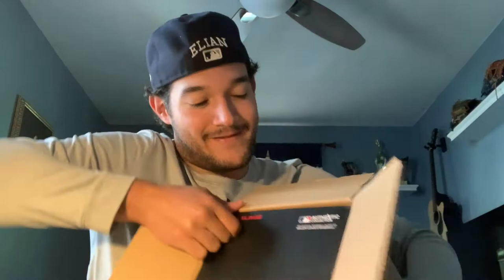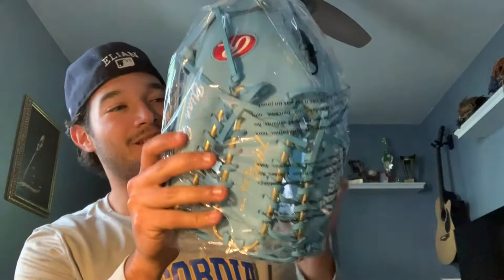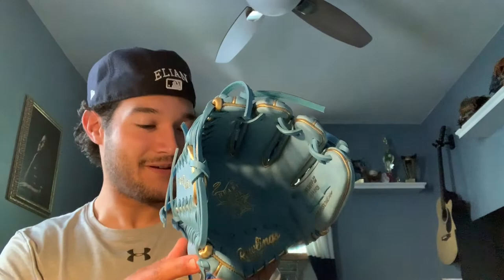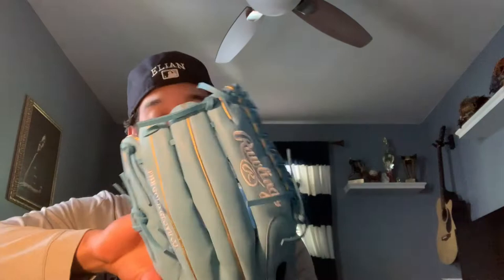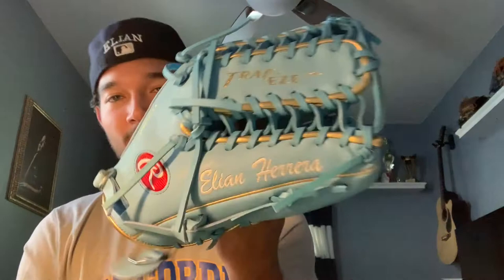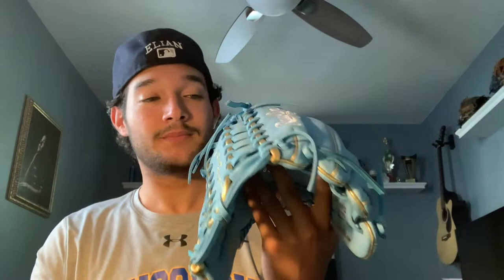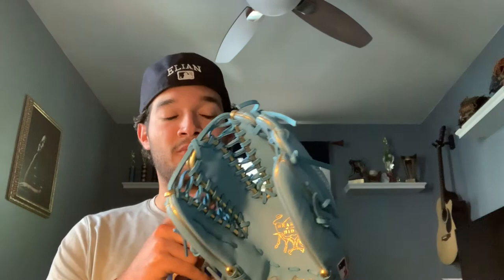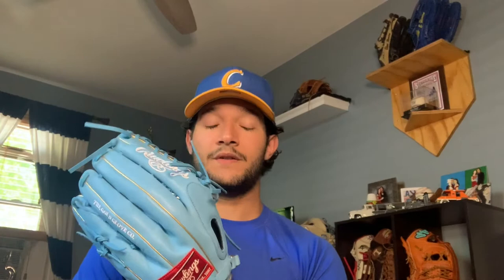MY FIRST RAWLINGS CUSTOM | UNBOXING/FIRST IMPRESSIONS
HERE IT IS!!! So excited to finally show you guys my very first custom Rawlings.

Special thanks to @glovetrader77 on Instagram for the great deals!